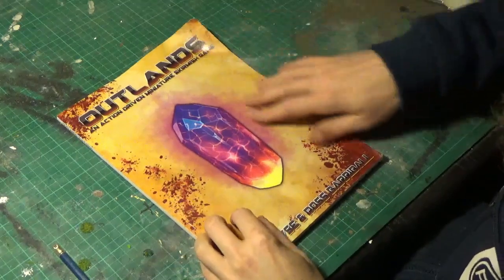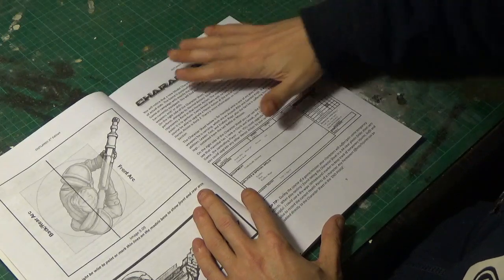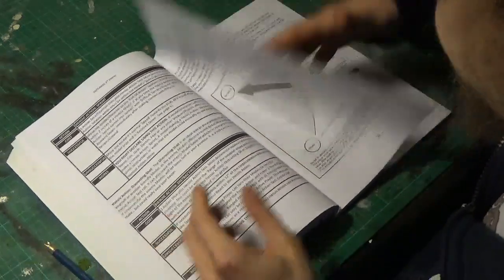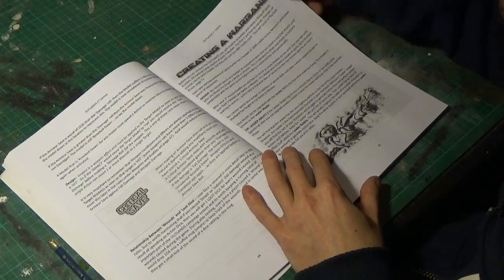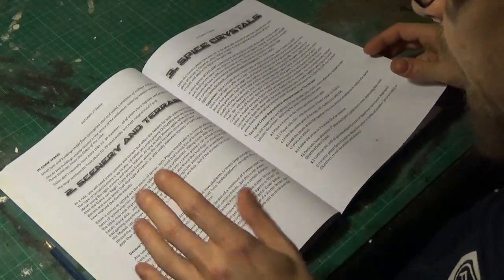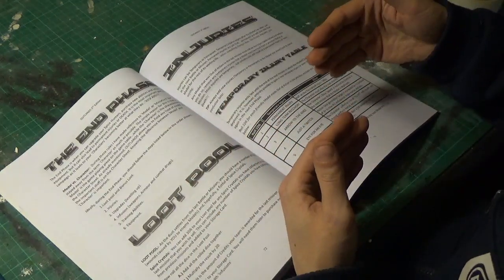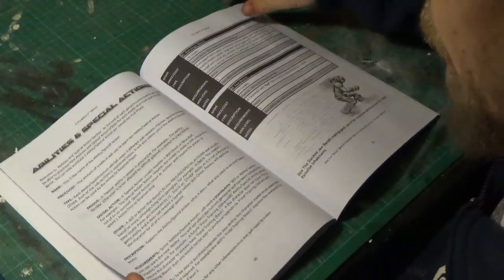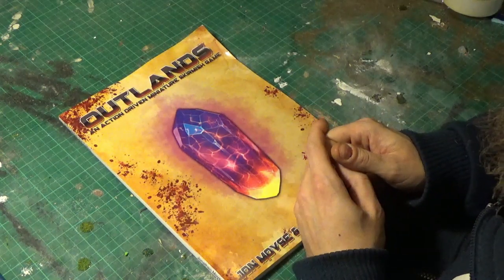Outlands the miniture skirmish game + Competition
A review to Outlands the miniature skirmish game.